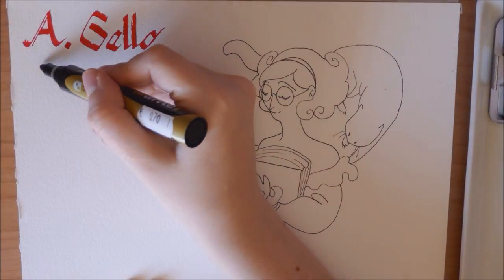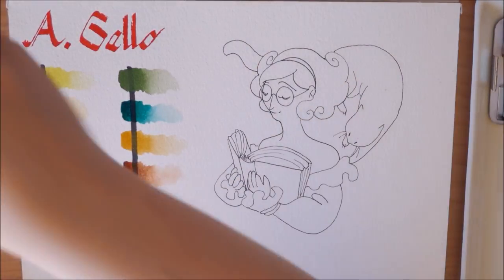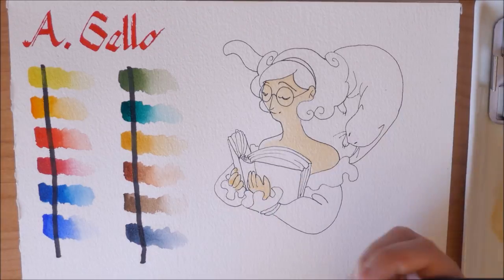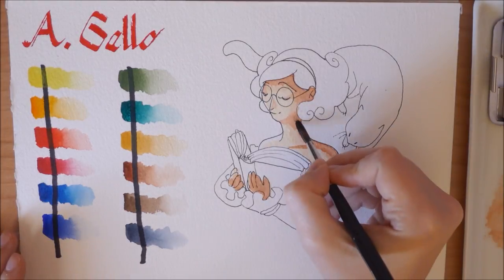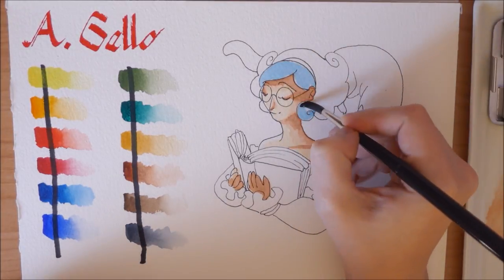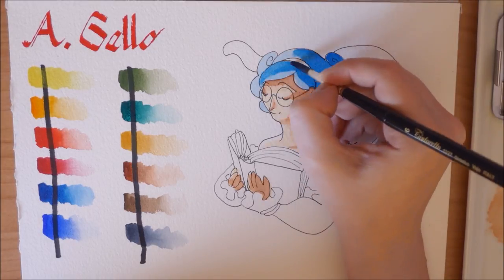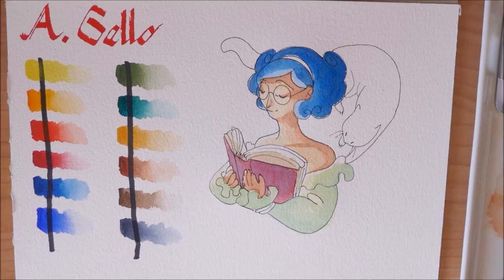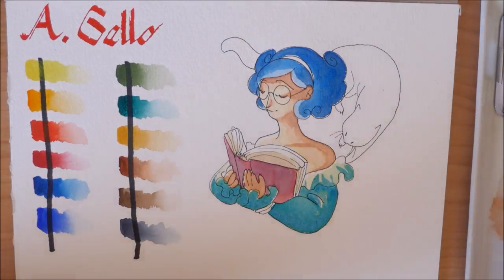FIRST IMPRESSION || A. Gallo Handmade Watercolors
And here's the first impression video for A. Gallo's handmade watercolors! I have to say that I'm really enjoying using them so far, but let's go back to the first time I used them, what I thought of them.

(Preview image was taken by Alina's site and has been used with permission.)